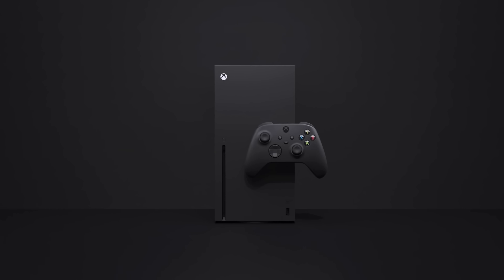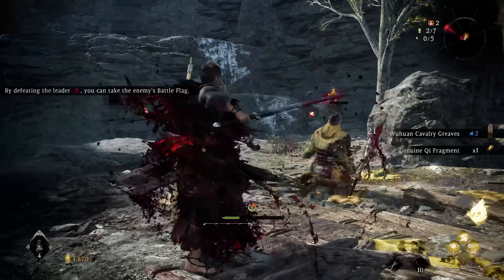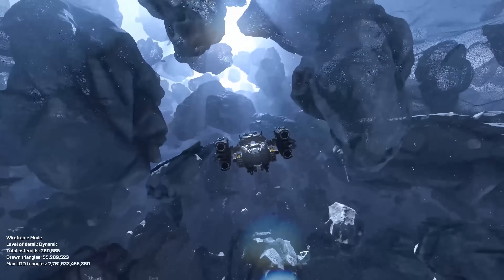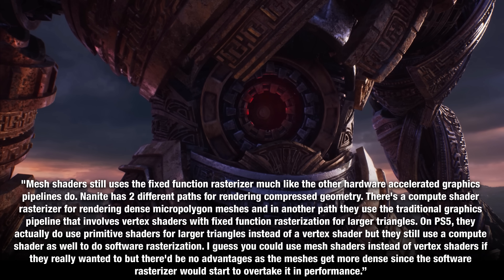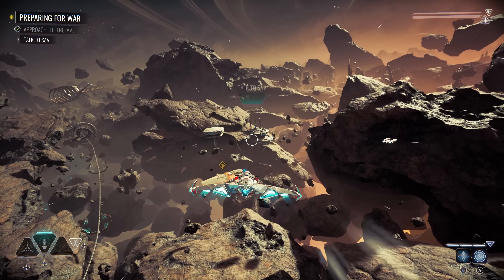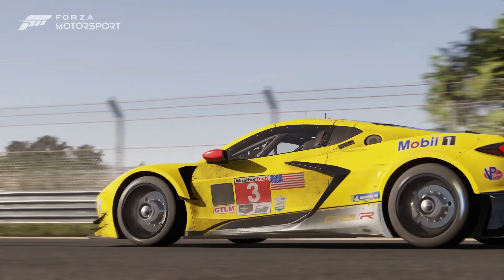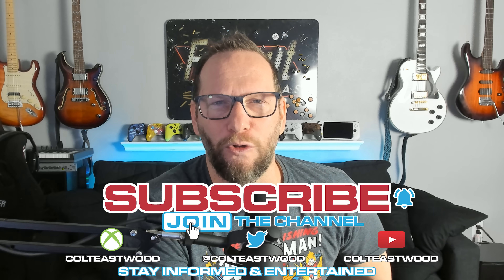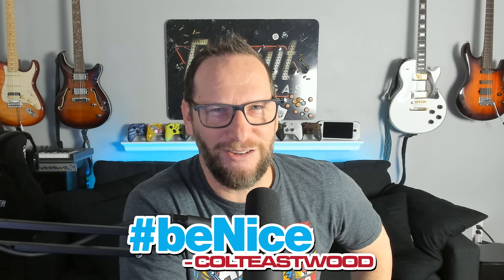Devs Show Why Xbox Series X & S Console is Underperforming RDNA 2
The Xbox Series X is the world’s most powerful console, a statement you don’t often hear Xbox repeat in marketing as the brand has pushed harder on focusing on new games from first party studios. In 2023 we are moving into a full new generation of games that will only release on the Xbox Series and PS5 consoles, but many development processes and design choices are rooted in the past generation. Xbox has a major problem with game performance, next generation features largely ignored and a mindset that the full power of the Xbox is not being realized.

The Xbox Series S and X consoles are considered full RDNA 2, with all of the modern feature sets in hardware and software solutions that combined can give well over a 30% boost in performance over the PS5 which some experts have dubbed an RDNA 1.5 system. A couple of key ingredients in the modern AMD hardware are Tier 2 VRS an efficiency feature and Mesh Shaders a way to build 3d models in real time in game on Xbox Series console. We’ll get into the explanation of each in just a moment.

Topics Covered on the Colteastwood Channel:
Microsoft Sony Xbox One Xbox One X Xbox Two Xbox Scarlett Xbox Project Scarlett Xbox 2 Next Generation Consoles Playstation PS4 PS5 Playstation 5 Exclusive Games Console Exclusives xCloud Project xCloud Xbox Game Pass Xbox Game Pass Ultimate Xbox games Playstation Games Xbox Lockhart Xbox Anaconda Danta Xbox Consoles Game Streaming Cloud Streaming Zen 2 Zen 2+ Navi GPU SSD Next Gen Consoles Xbox One S Xbox Live Xbox Live Gold Xbox Rewards Microsoft Rewards E3 E3 2019 E3 2020 X019 Xbox Leaks Rumor News Gears Halo Fable IV Forza Horizon Motorsports Halo Infinite Playstation Now PSNow Phil Spencer Xbox Game Studios Exclusives PS Now PSNow Xbox Series X Xbox Series S Playstation 5 PS5